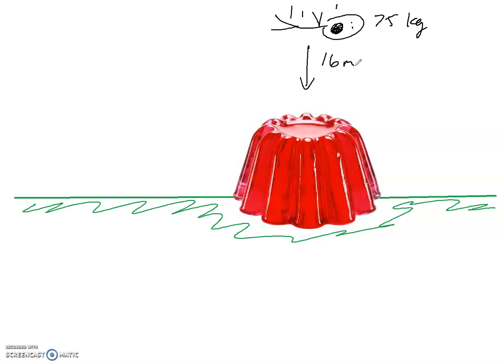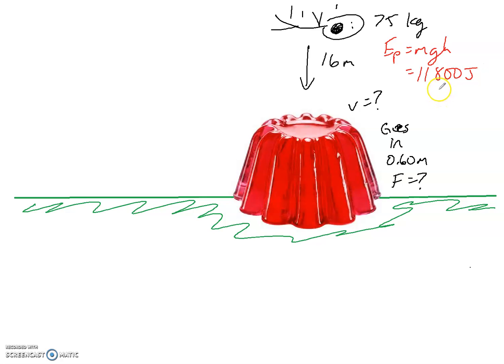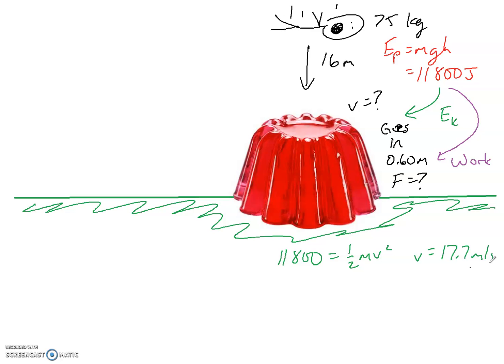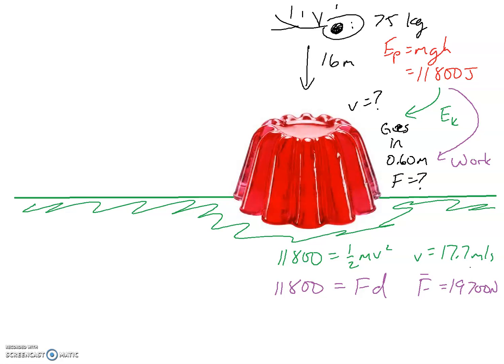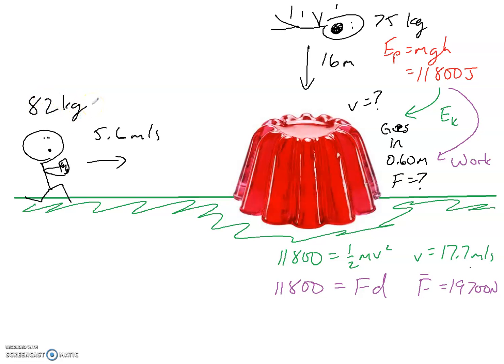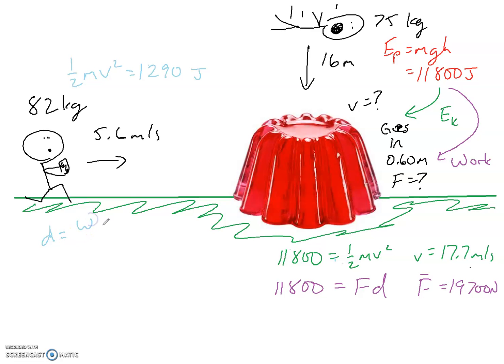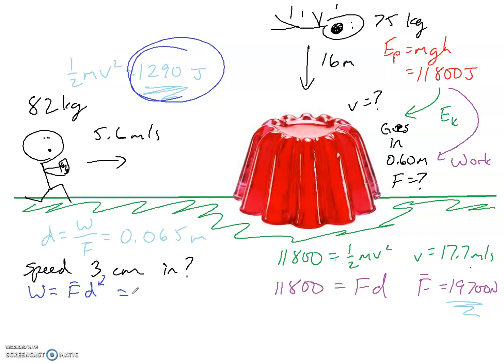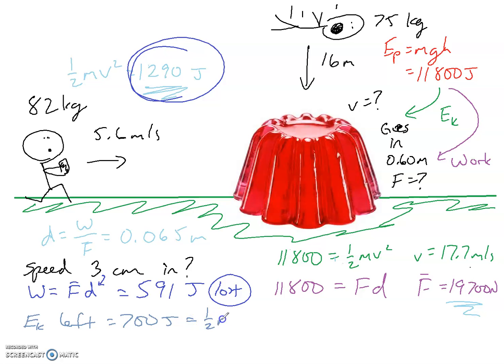12 Mech2 Vid 14 W Ek Ep Question